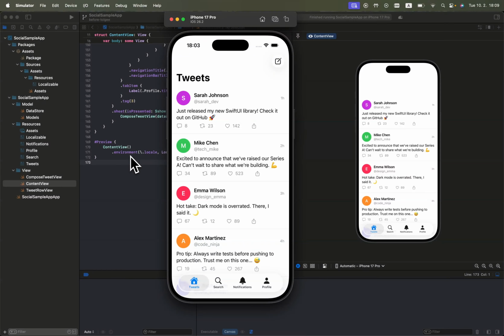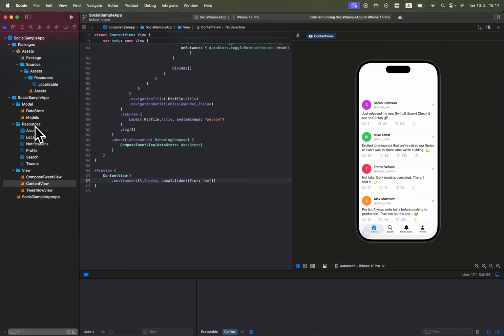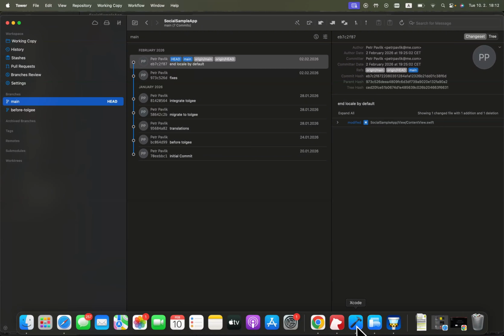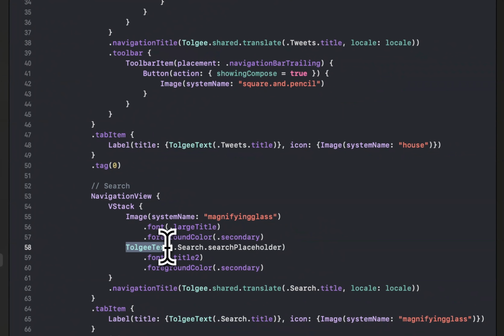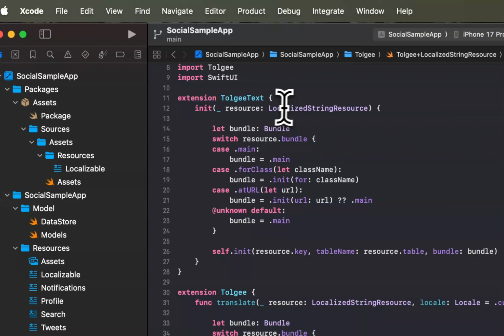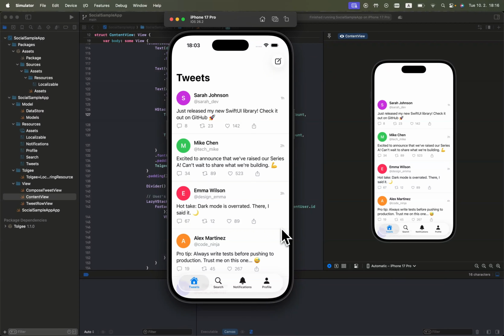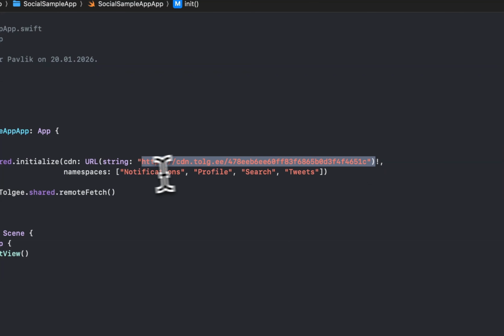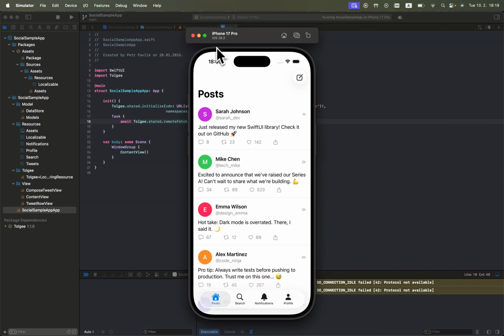Using Tolgee iOS SDK for Seamless App Localization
Localizing an iOS app doesn’t have to be painful.
In this video, we show you how to use the Tolgee iOS SDK to streamline your app localization workflow and manage translations directly within your development process.

Tolgee is a developer-focused localization platform designed to integrate seamlessly into modern development workflows.

With our iOS SDK, you can:
✅ Simplify string management
✅ Avoid hardcoded translations
✅ Speed up localization workflows
✅ Collaborate efficiently with translators
✅ Keep your app ready for global users

Whether you're building a startup MVP or scaling a production app, having the right localization developer tools can save you time and reduce friction in your codebase.

🚀 Start building multilingual apps the developer-friendly way.